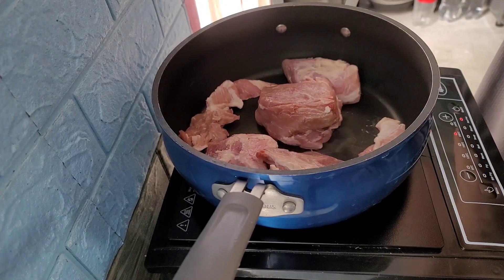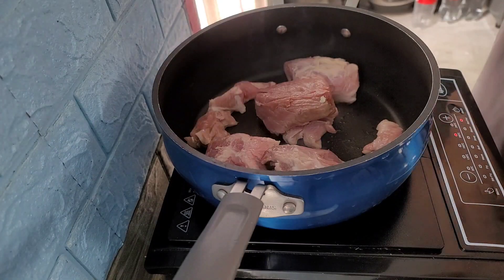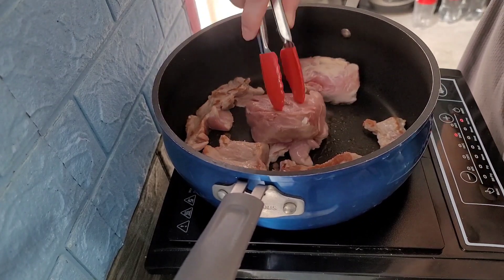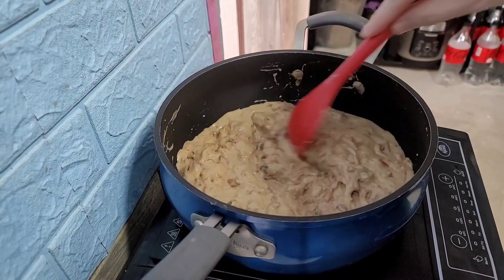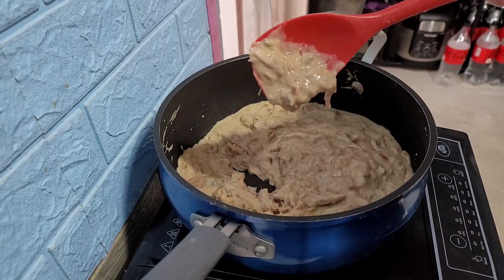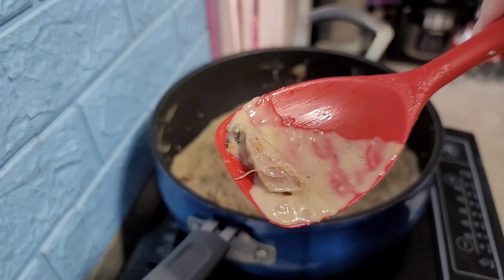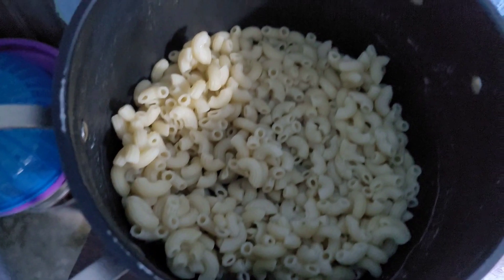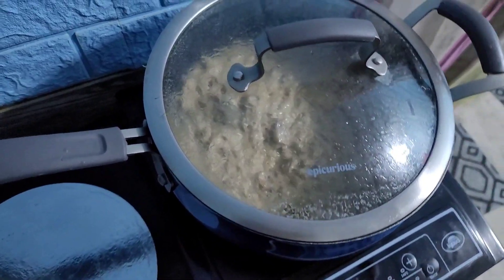Creamy Pork and Mushroom pasta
Cooking creamy pork and mushroom pasta while Kuting is taking care of her brother in the hospital, pretending to be a nurse.